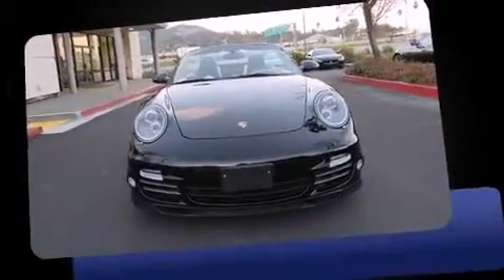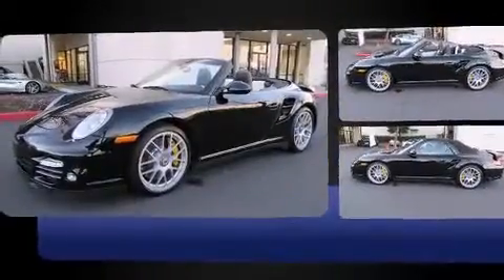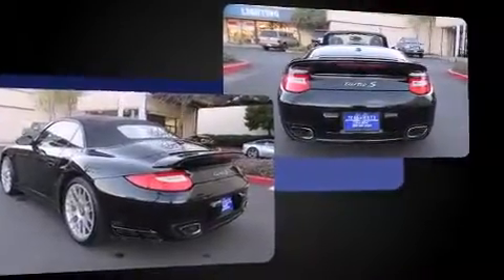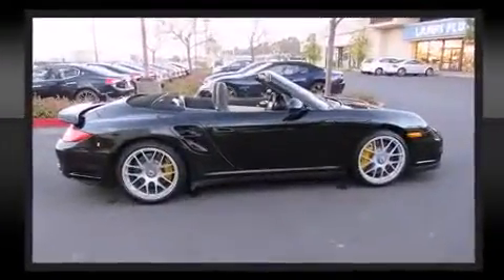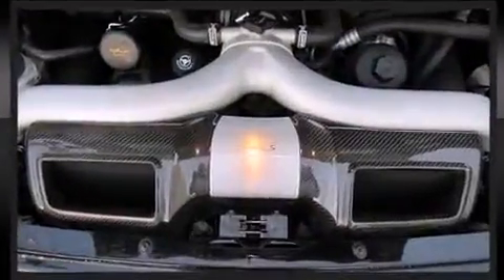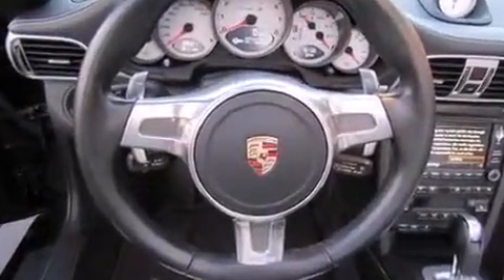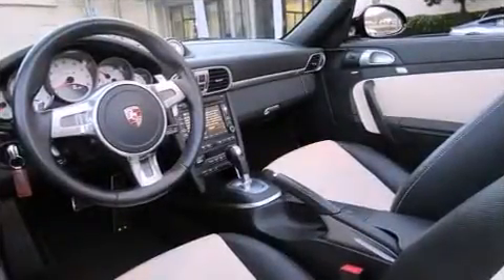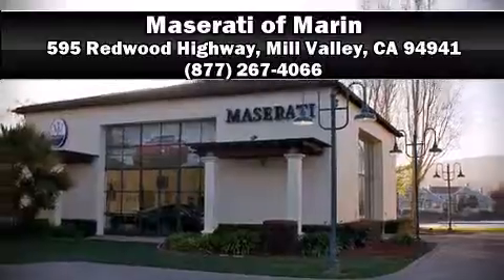2011 Porsche 911 Turbo S Turbo in Mill Valley, CA 94941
Maserati of Marin
595 Redwood Highway

Outstanding design defines the 2011 Porsche 911. With less than 40,000 miles on the odometer, this model delivers an exhilarating ride without compromising ultimate luxury! Porsche made sure to keep road-handling and sportiness at the top of it's priority list. It features all-wheel drive versatility, an automatic transmission, and a refined 6 cylinder engine. A turbocharger further enhances performance, while also preserving fuel economy. Porsche prioritized practicality, efficiency, and style by including: a built-in garage door transmitter, a trip computer, an automatic dimming rear-view mirror, automatic dimming door mirrors, tilt steering wheel, a power convertible roof, and power seats. With high intensity discharge headlights illuminating your path, you'll always appreciate maximum visibility. You and your passengers will enjoy the stereo system, which includes a CD player with MP3 capability, and 12 speakers, providing excellent sound throughout the cabin. In the event of a rollover collision, side curtain airbags provide additional protection for outboard seated passengers. A Carfax history report provides you peace of mind by detailing information related to past owners and service records. Our sales staff will help you find the vehicle that you've been searching for. We'd be happy to answer any questions that you may have.